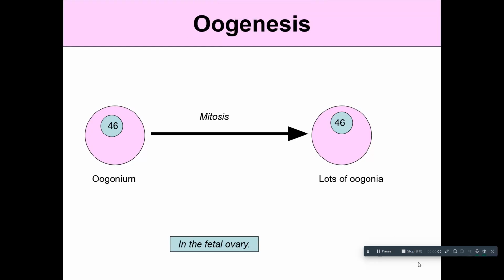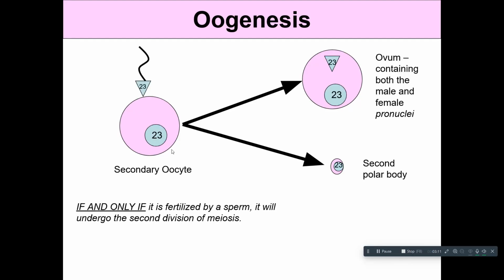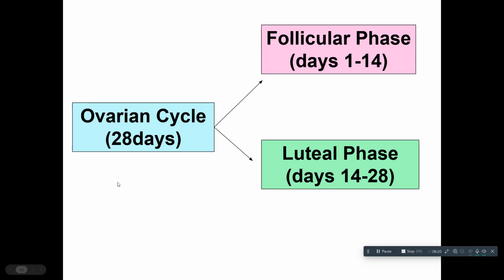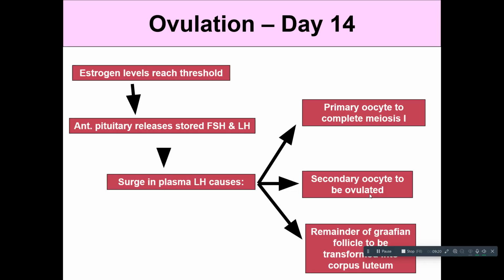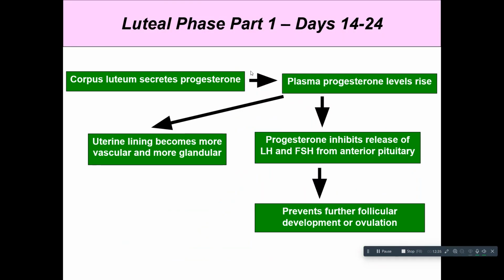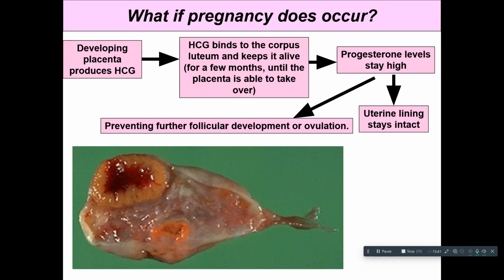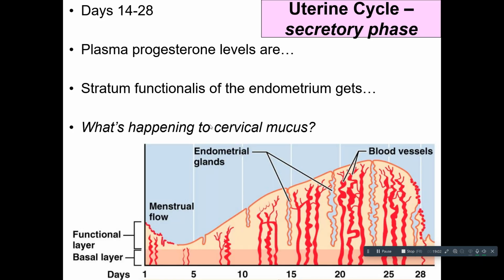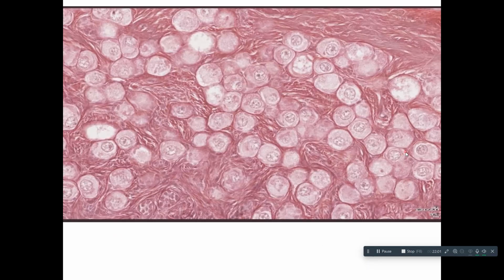AP2 Lecture Video Female Reproductive System 2